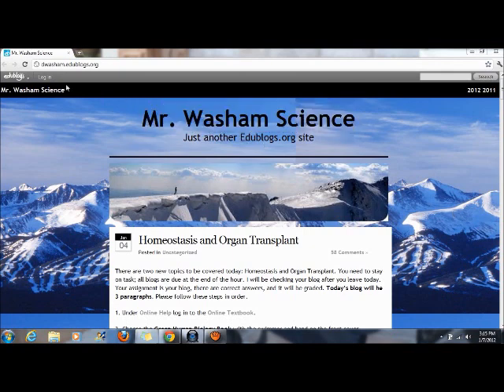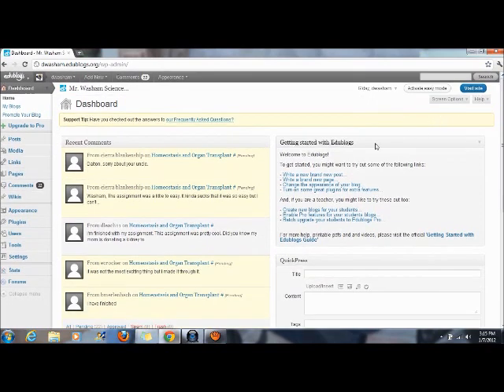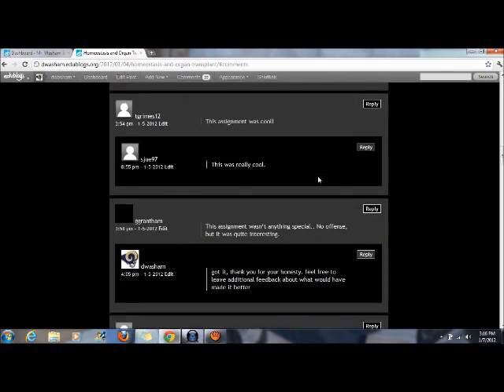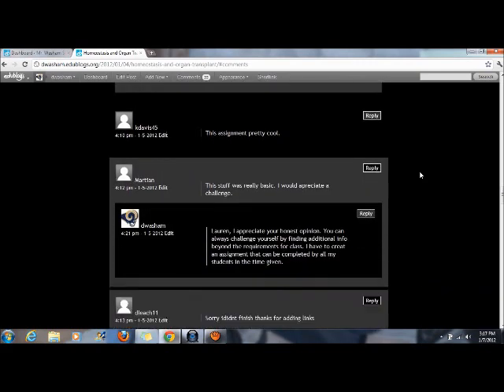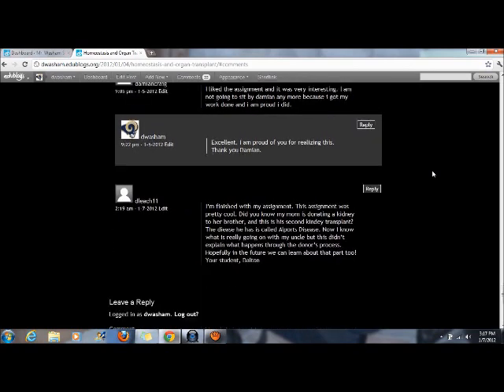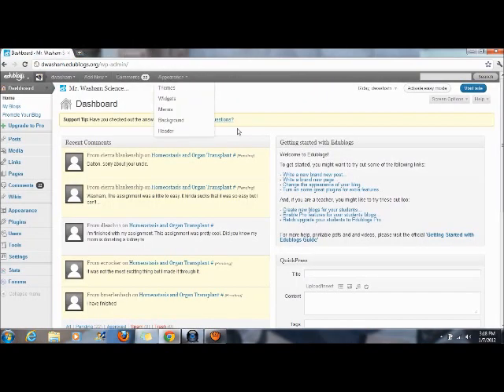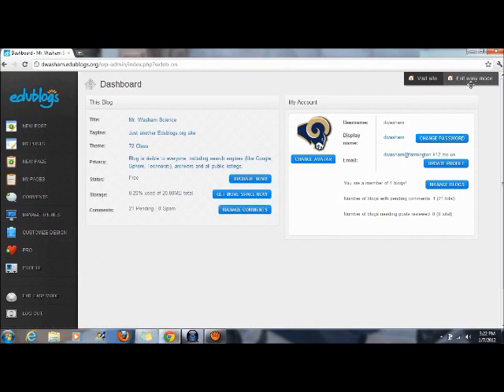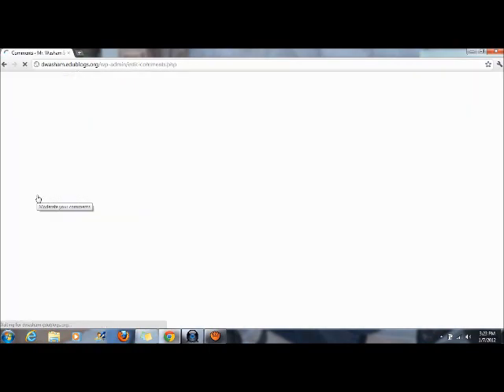How to Comment on Blogs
How to make comments on the EduBlog website